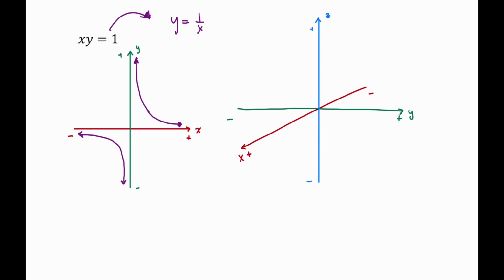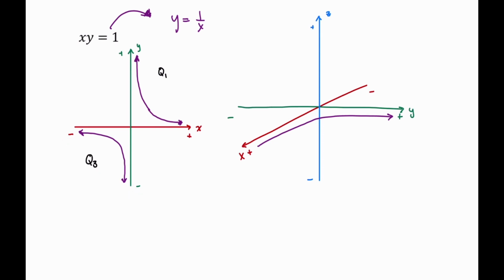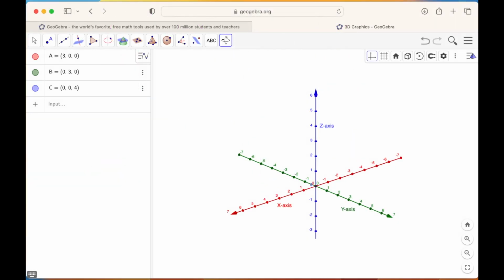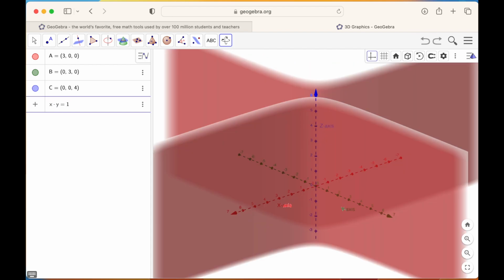230 2.6 1c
In this video, Professor Gonzalinajec goes over example 1 part c from §2.6 of the Math 230 Modules used at the Brentwood center location for LMC.